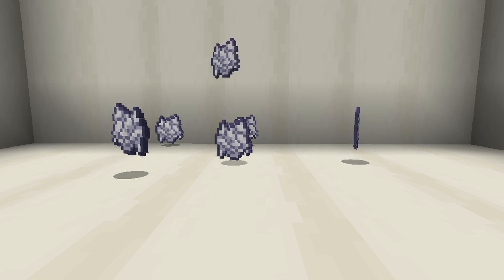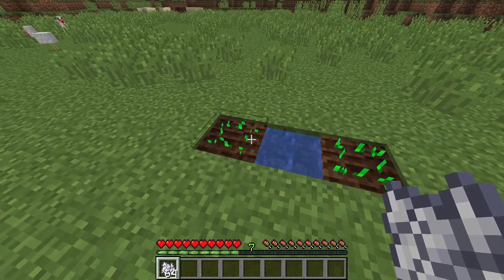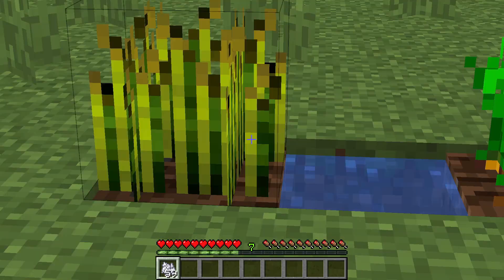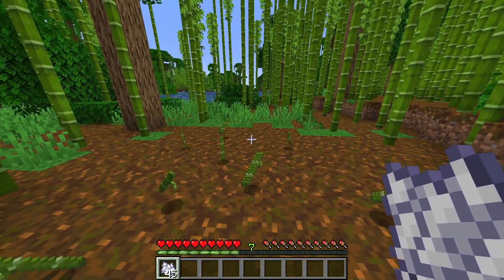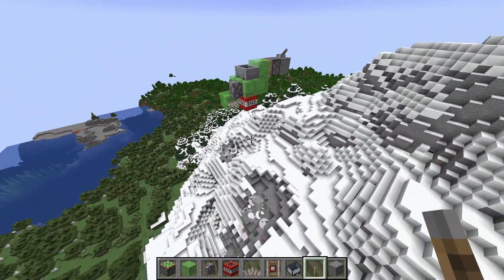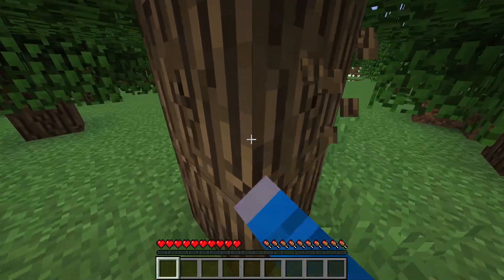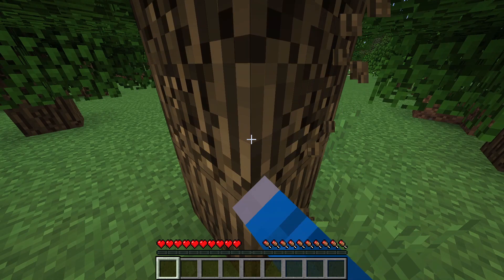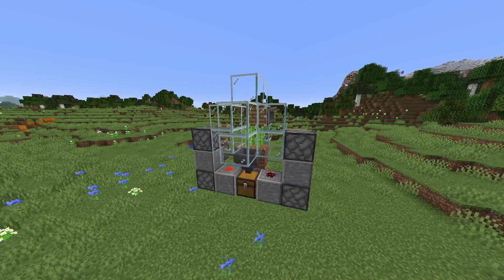Why Can't Sugarcane be Bonemealed?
Minecraft IGN: punkwave

I use the official Optifine client for my Minecraft videos
I also occasionally use BSL Shaders for cinematic shots and outros